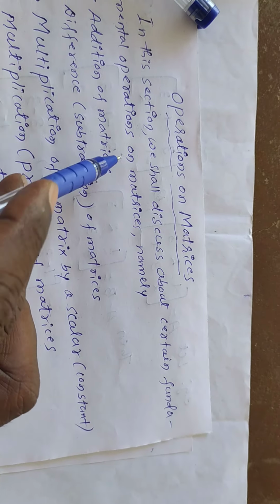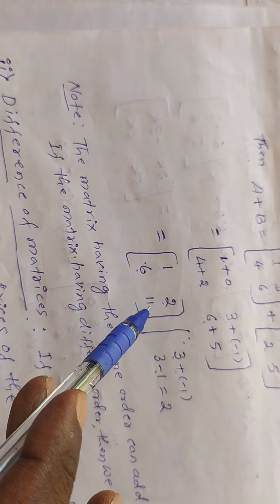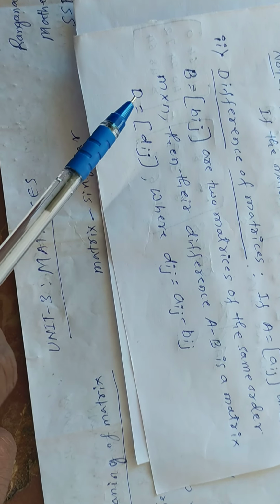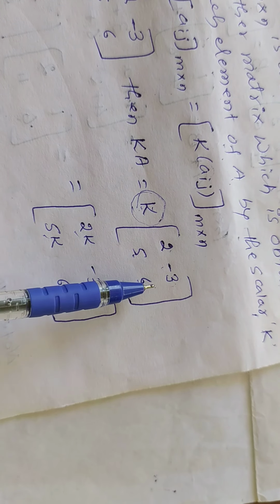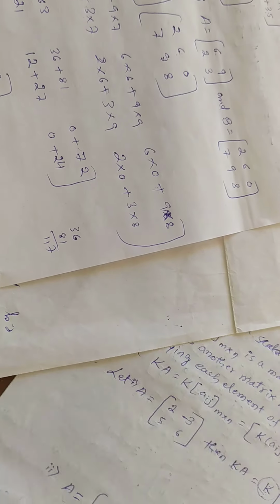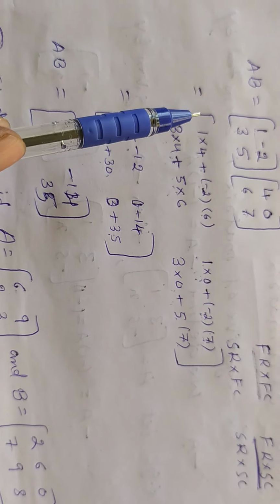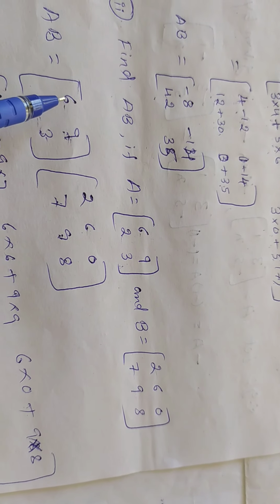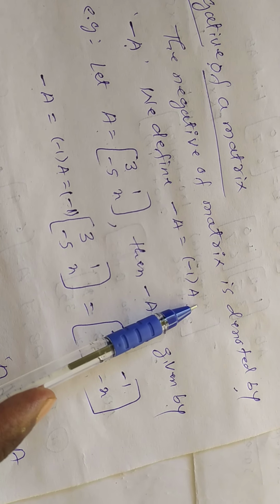Operations on matrices |addition, subtraction, multiplication of matrices